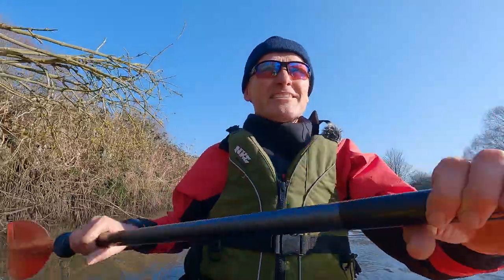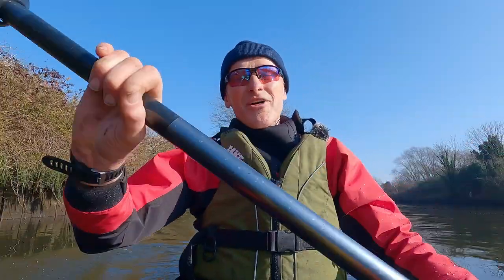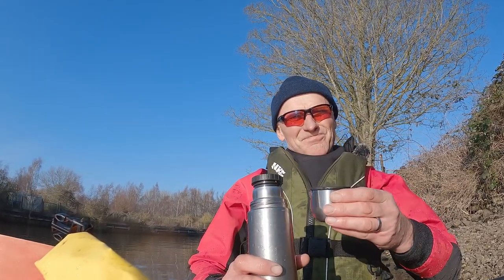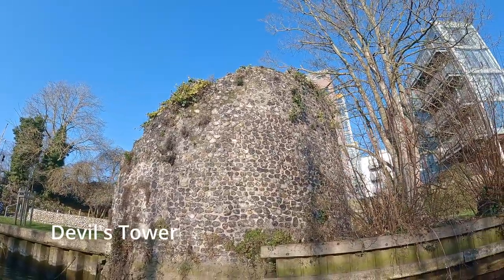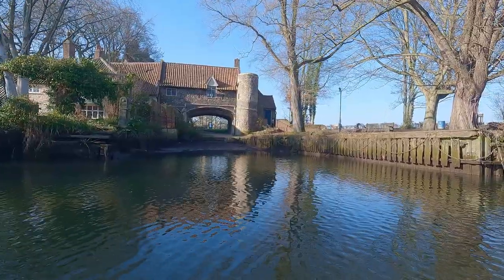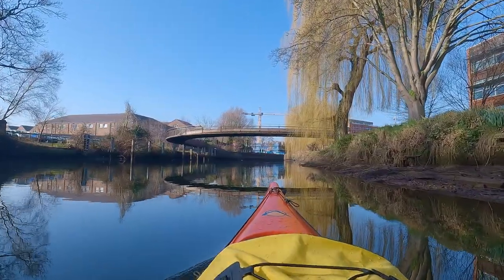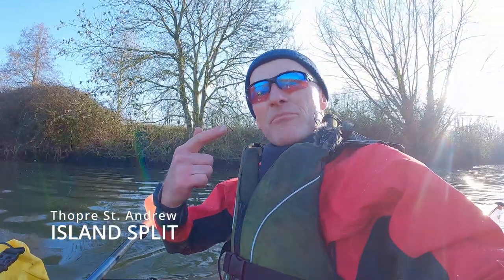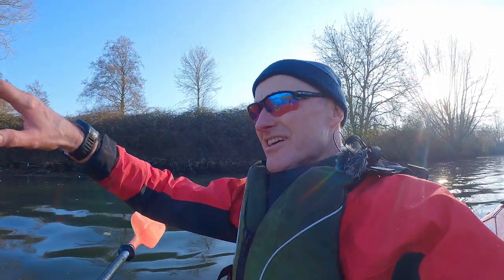KAYAKING | A route into Norwich - River Yare and Wensum, 12km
KAYAK/CANOE/SUP route - 12km

Start/Finish: Thorpe St. Andrew

Route: Into Norwich City

Rivers: Yare and Wensum

MAP: Full route shown at the end

If you're looking for a kayak or canoe route into Norwich, this is the video for you!

It's a 12km route out and back, starting from a launch point in Thorpe St. Andrews. There is plenty of parking.

The route can go either north or south as you navigate around the island at Thorpe St. Andrew.

The rest of the route is self explanatory in the video.

I welcome any comments or questions.